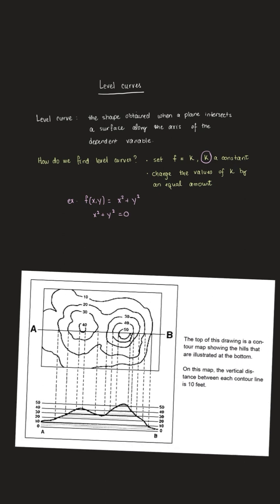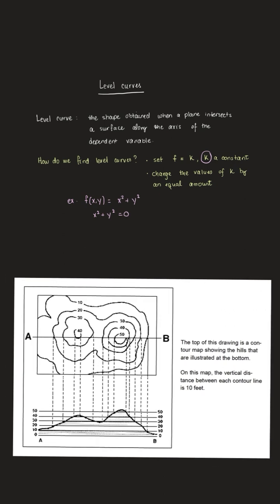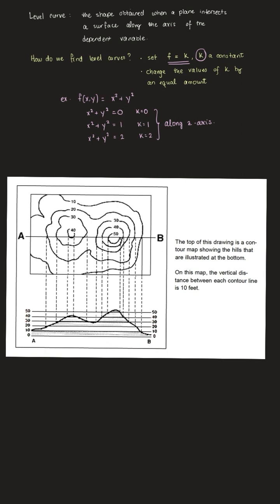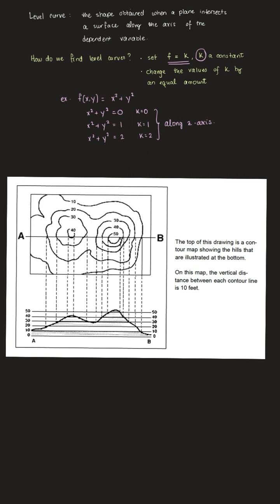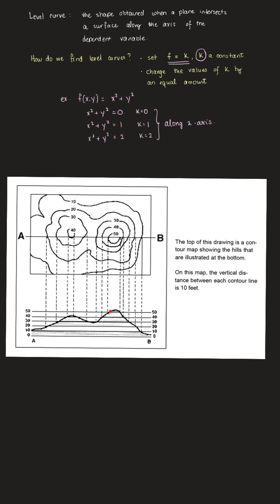15.1 Level curves part 2